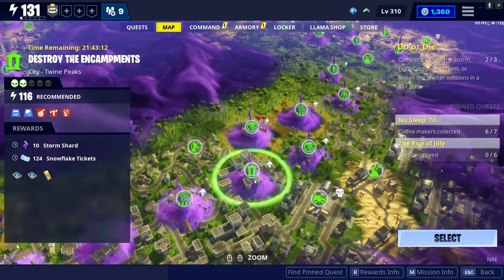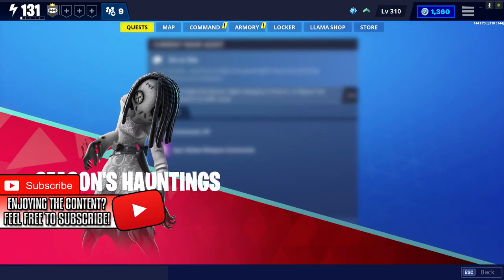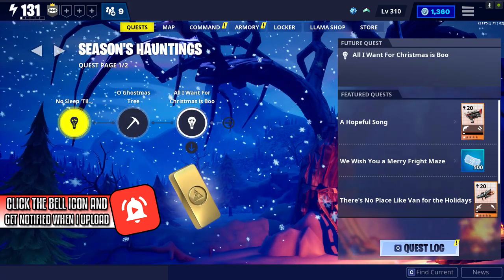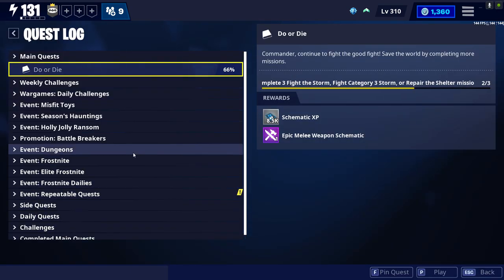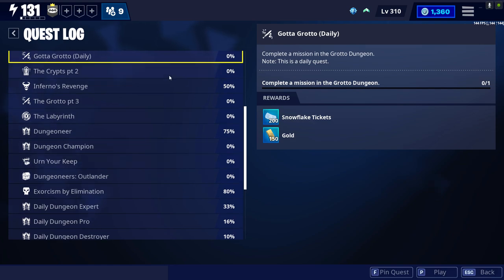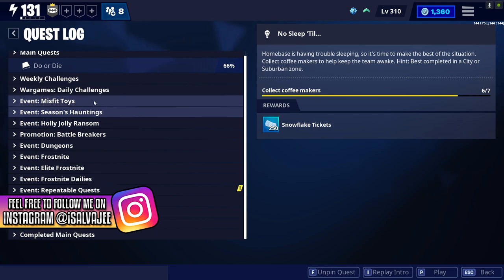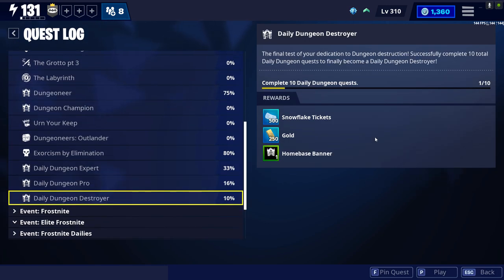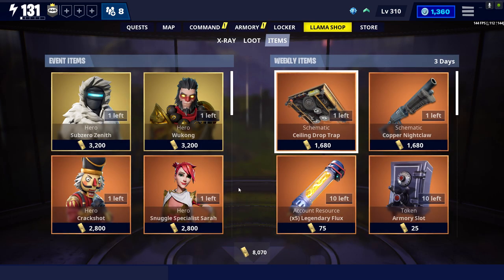FORTNITE STW: GETTING 10K GOLD FAST & EFFECTIVELY! STW FAST GOLD METHODS!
In this video Im gonna teach you guys how to get fast gold in fortnite save the world and how you guys can use different methods of getting gold so that you guys can buy all of the event heroes and event shop items that you guys want to get!